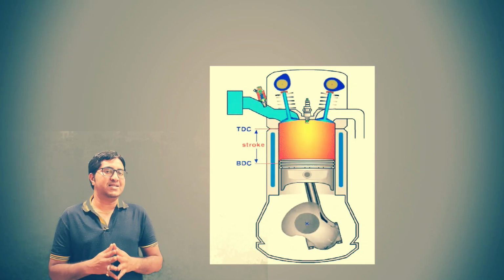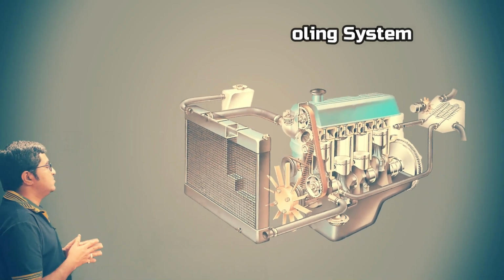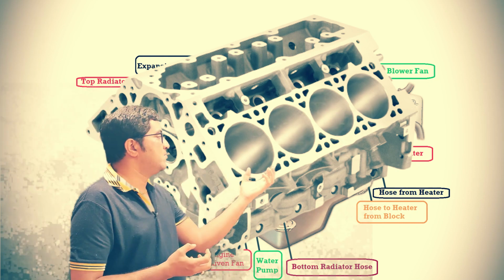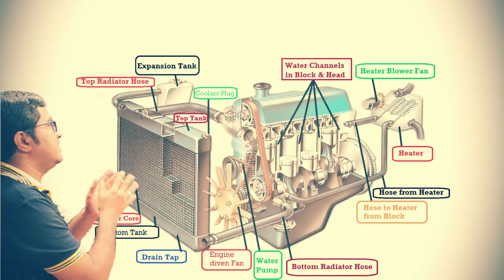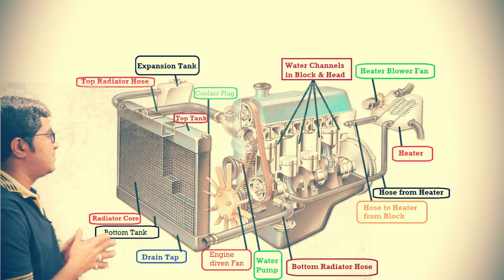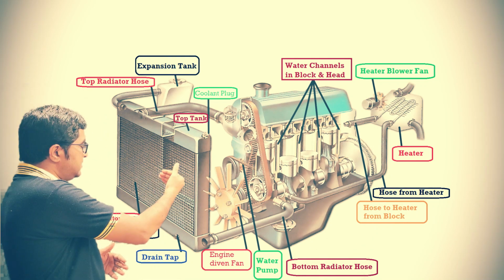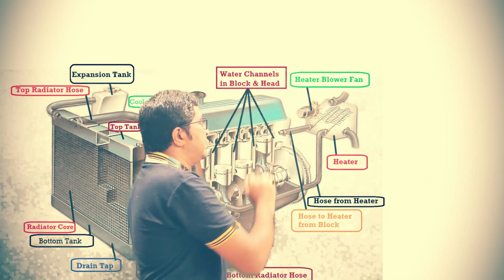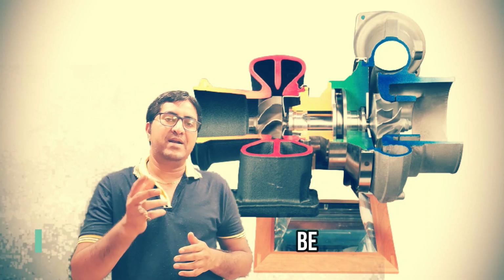How does a Radiator works ?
Delving Deep: Understanding the Intricacies of Automobile Radiators

Ever wondered what keeps your car's engine cool during those long drives? Enter the radiator, the unsung hero of your vehicle's cooling system. In this enlightening exploration, we're uncovering the inner workings of the automobile radiator and its pivotal role in engine temperature regulation.

Join us as we journey through the anatomy of the radiator, from its sturdy construction to its ingenious function as a heat exchanger. Discover the materials that make up this essential component, from durable metals like aluminum to resilient alloys. Learn how coolant circulates through the radiator, absorbing excess heat from the engine and dissipating it into the surrounding air.

But that's not all – we'll also delve into the various types of heat exchangers employed in radiators, from tube-and-fin designs to crossflow and downflow configurations. By the end of this video, you'll emerge with a comprehensive understanding of how your car's radiator works and its critical role in maintaining engine efficiency and longevity. Don't miss out on this opportunity to demystify one of your vehicle's most vital components !